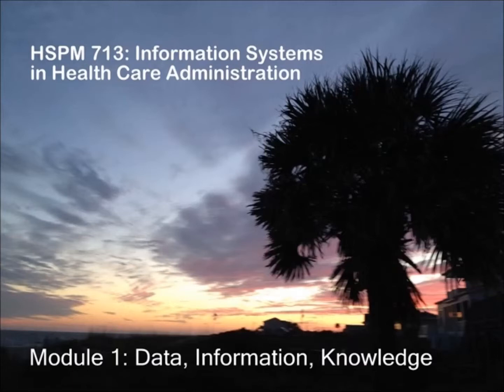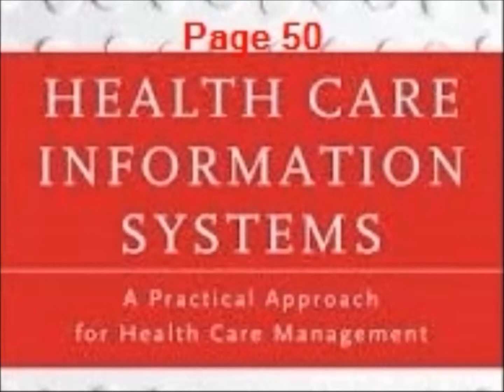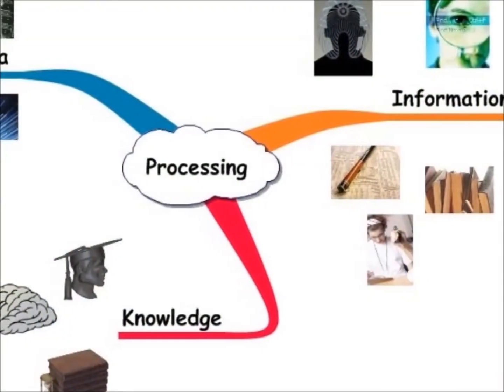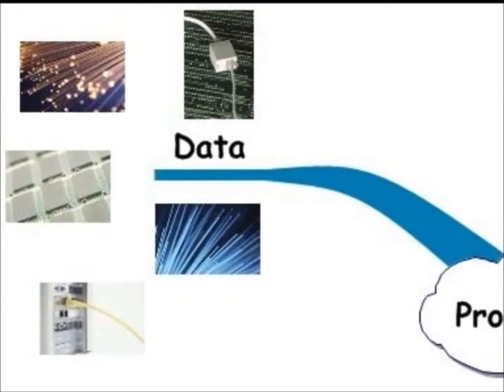Data, Information, and Knowledge: HSPM 713 Module 1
Data, Information, and Knowledge